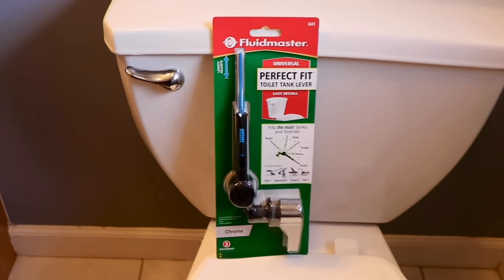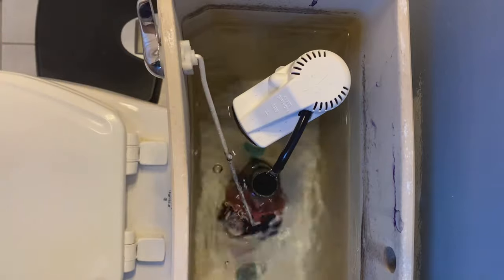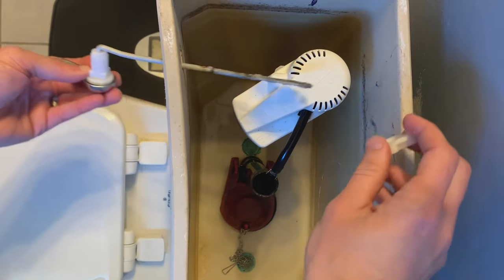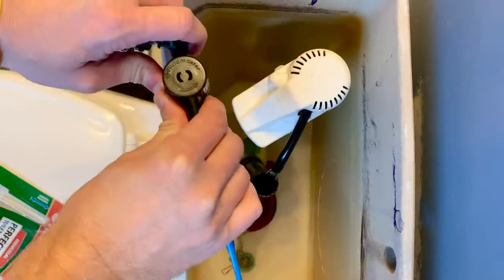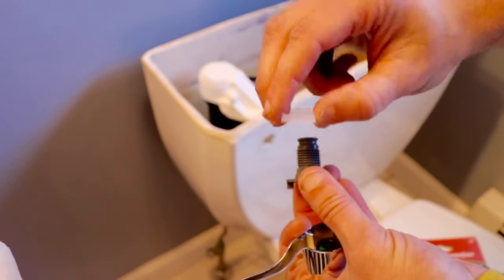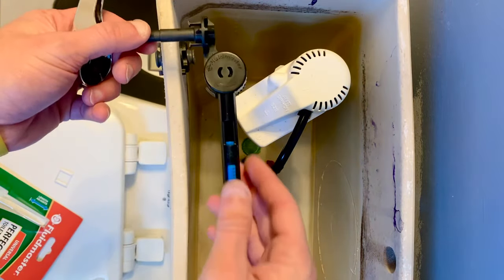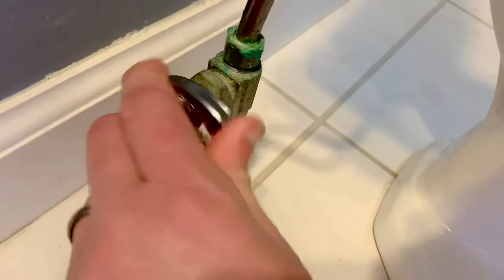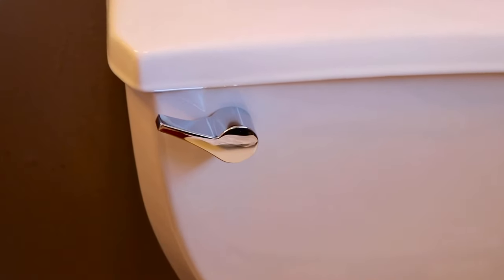How to Install Fluidmaster 641 Universal Perfect Fit Toilet Tank Lever Handle.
In this short video I show you the how to replace a toilet handle using a Fluidmaster Universal Perfect Fit Toilet Tank Lever. It is very easy to do and should take less than 5 minutes to complete.